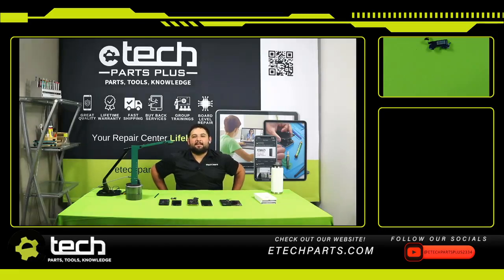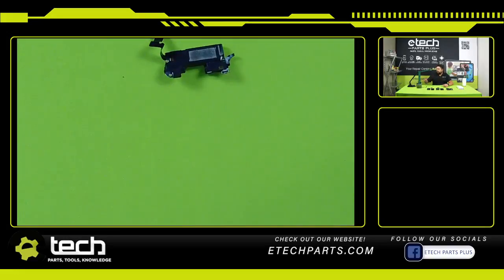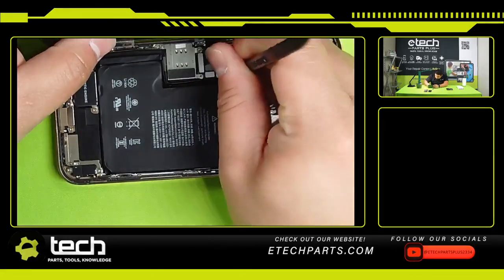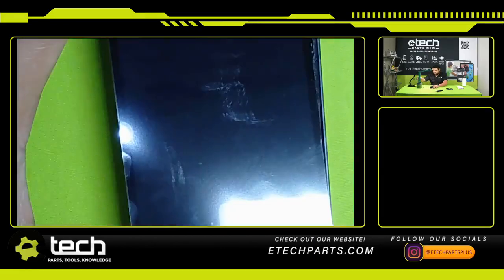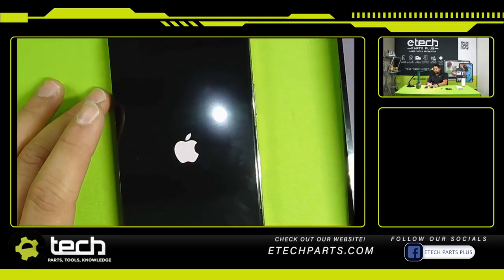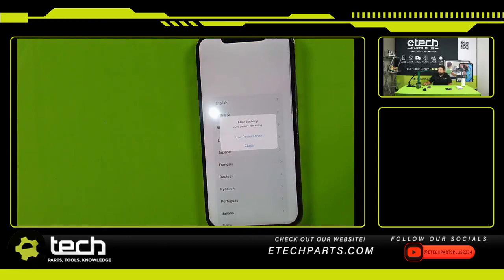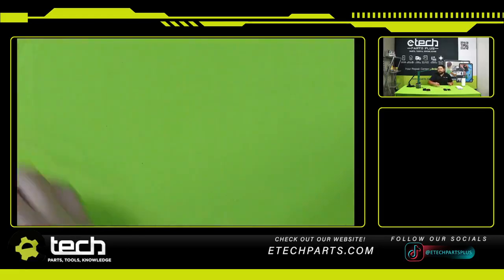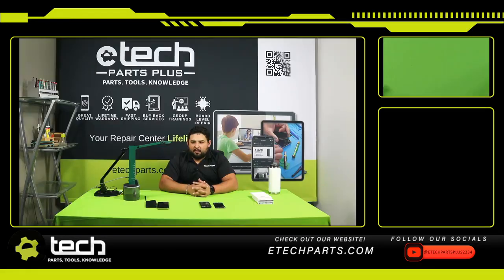Common Cause of the iPhone 12 and Newer Screens Not Displaying After Screen Replacement.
We review the most common cause of the iPhone 12 and newer screens not displaying after screen replacement.